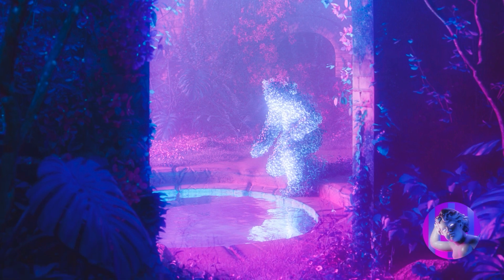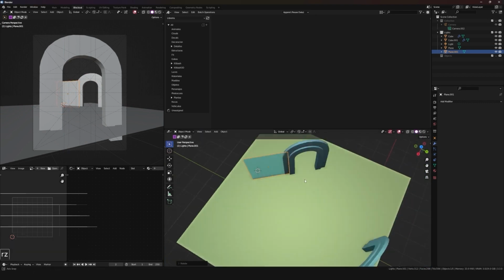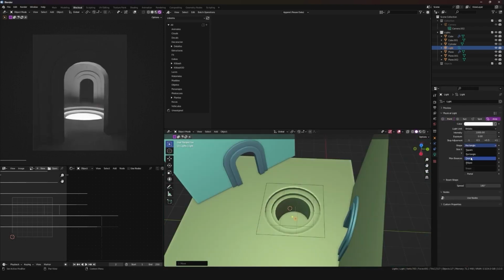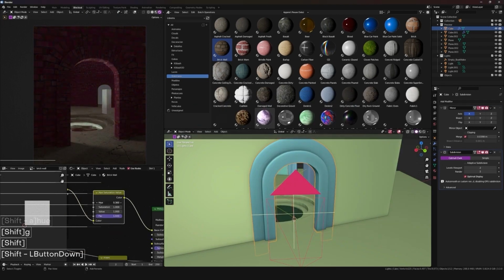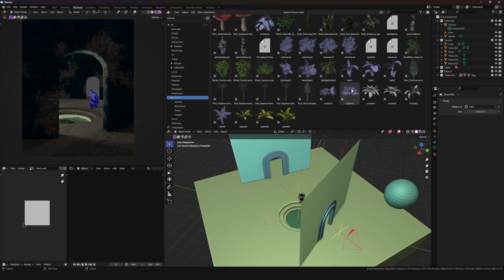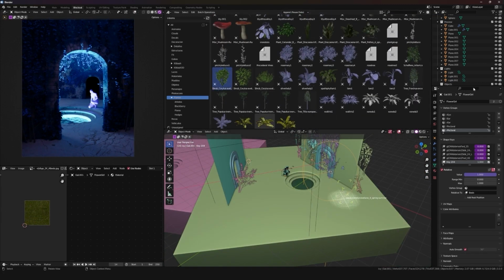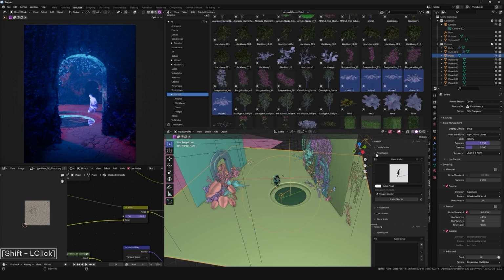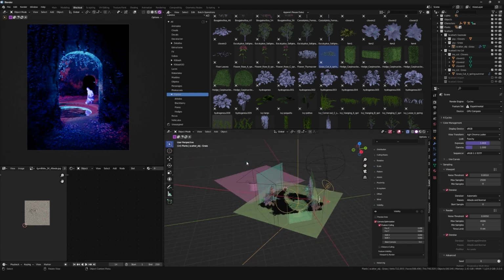Creating a Surreal 3D Scene in Blender with Brellias Part 3: Scene Composition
Take a journey into the surreal world of Brellias' art in our newest Studio Sessions series. Learn the ins and outs of how Brellias puts together one of his world famous surreal pieces from inspiration to final render using Blender. Part 3 focuses on scene composition.

🎨: Blender